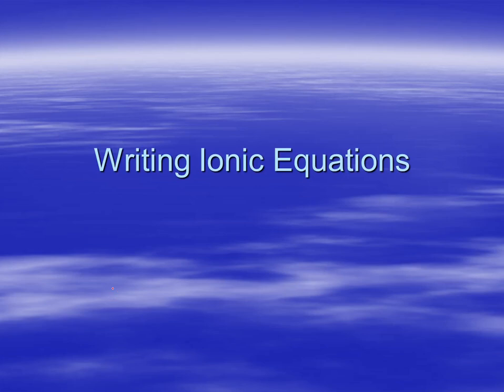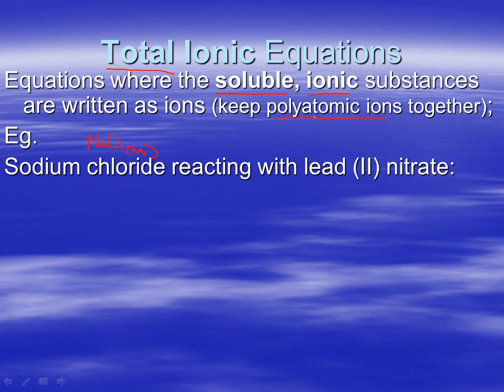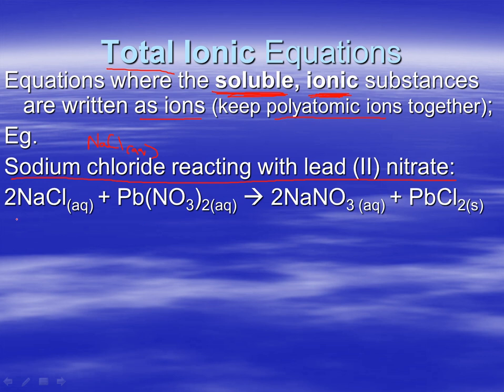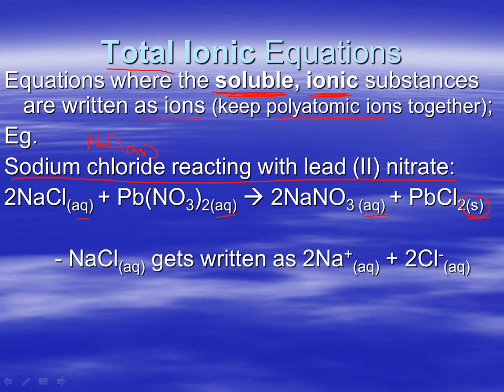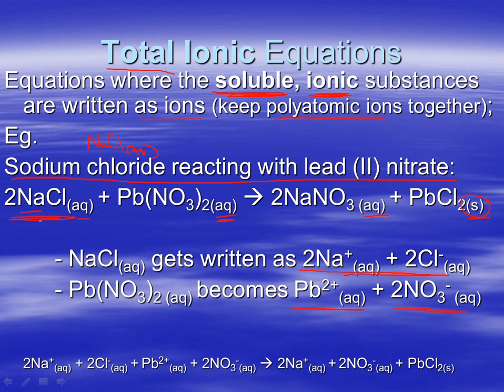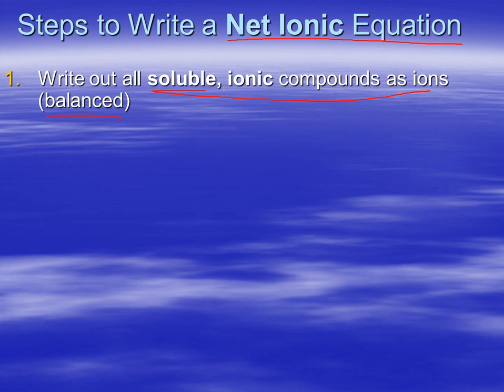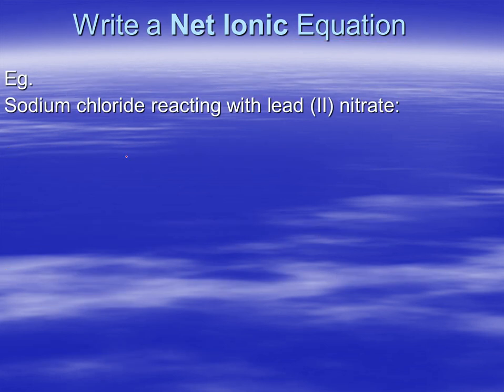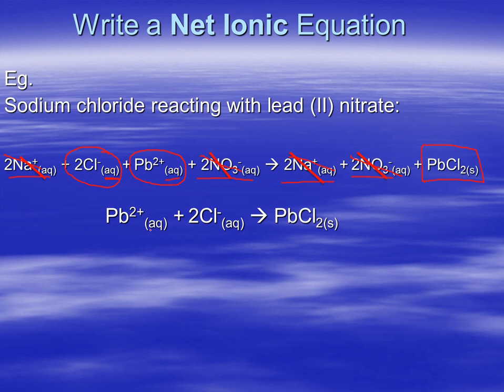Writing Ionic Equations